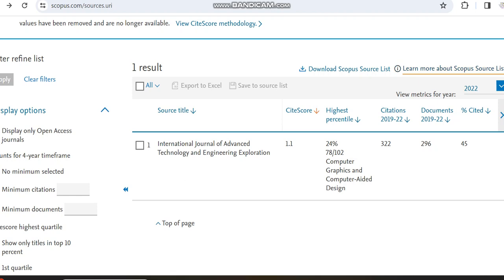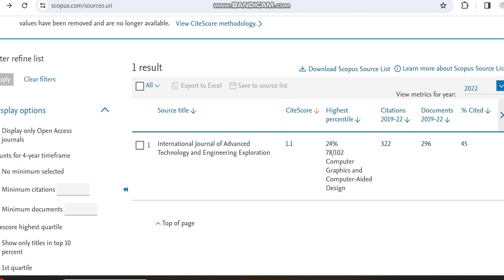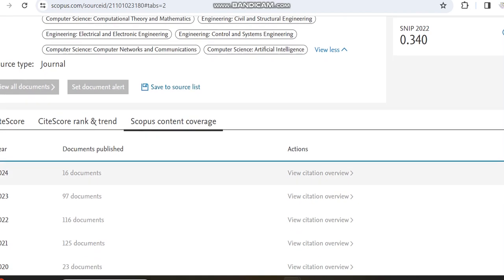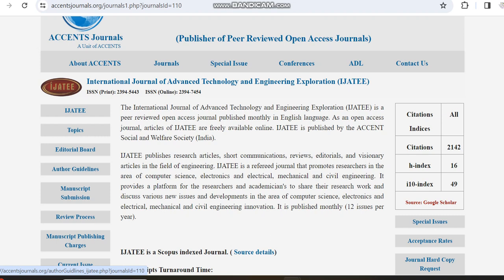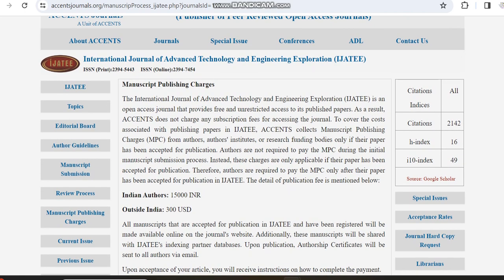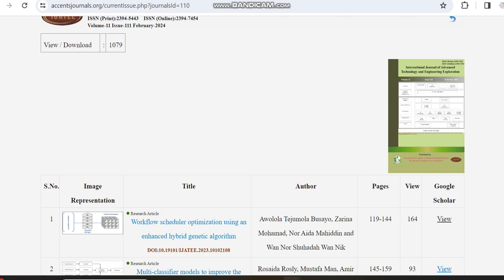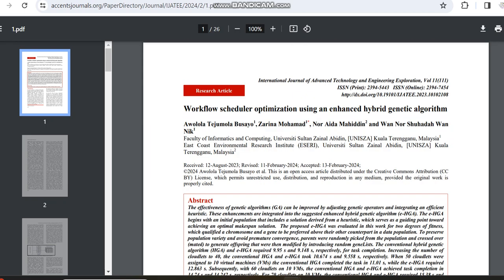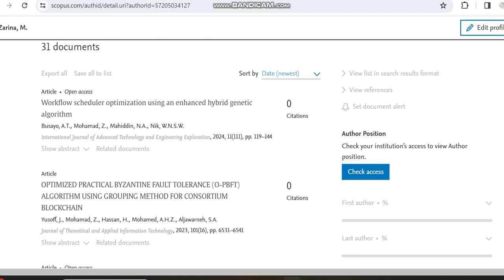Fast Publication less paid best journals scopus 2024